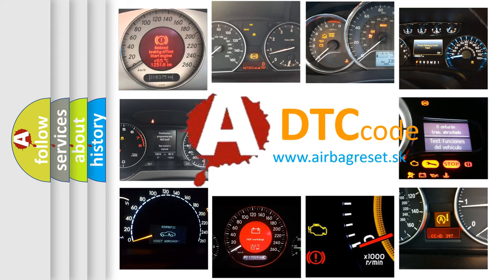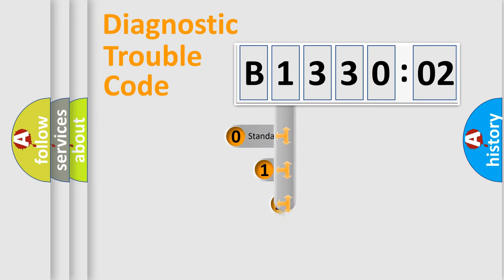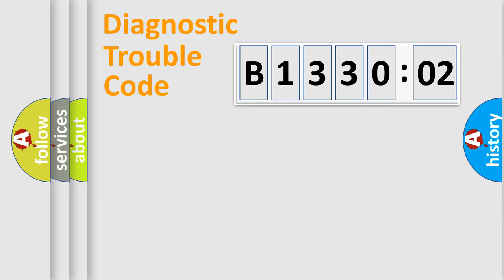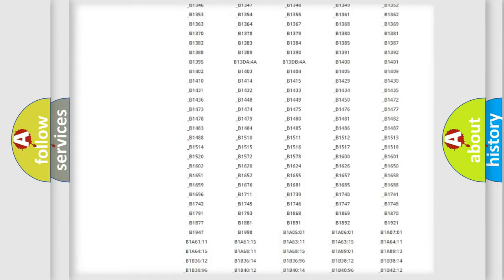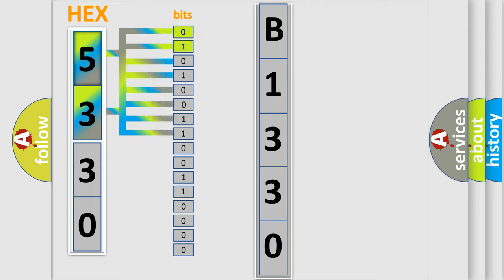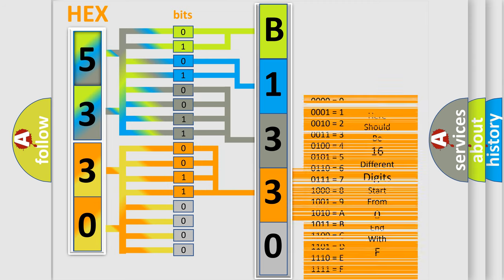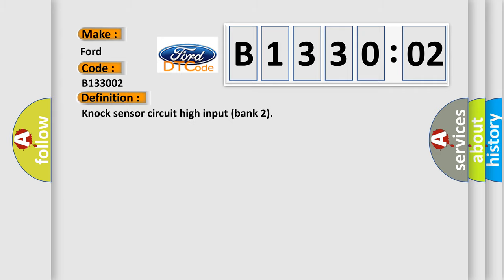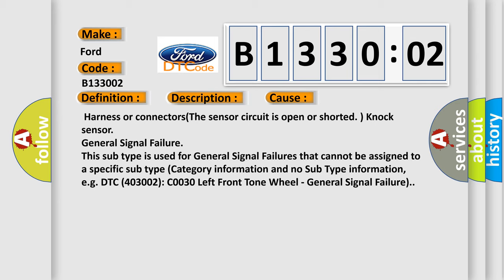DTC Ford B1330-02 Short Explanation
Contents:
0:21 Basic DTC analysis according to OBD2 protocol standard.
1:48 Insight into programming
2:58 A diagnostically understandable description of the Diagnostic Trouble Code
3:05 Basic error definition

Make:
Ford
Code:
B1330 02
Definition:
Knock sensor circuit high input (bank 2)
Description:
An excessively high voltage from the sensor is sent to ECM.
Cause:
 Harness or connectors(The sensor circuit is open or shorted. ) Knock sensor
Failure Type: